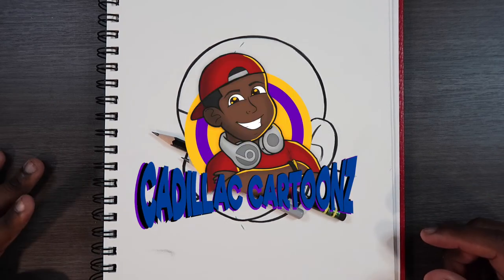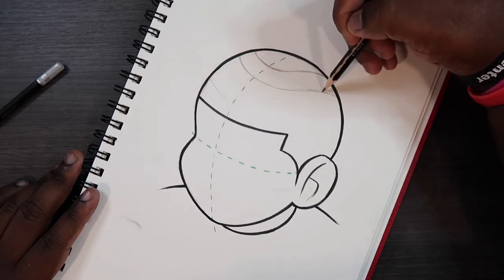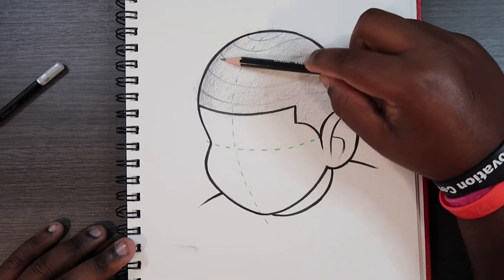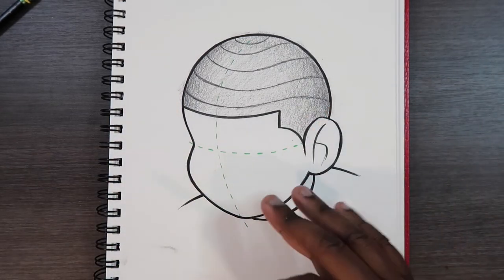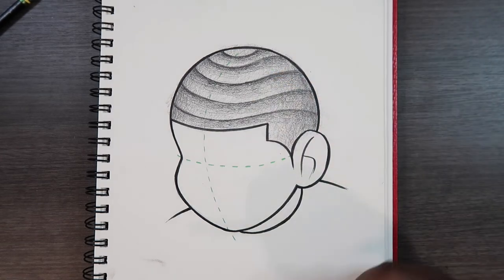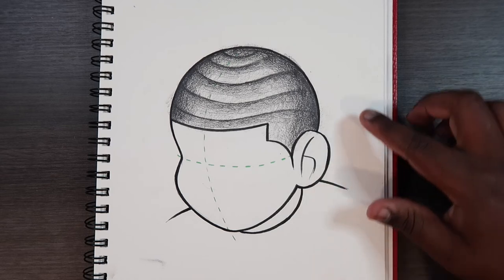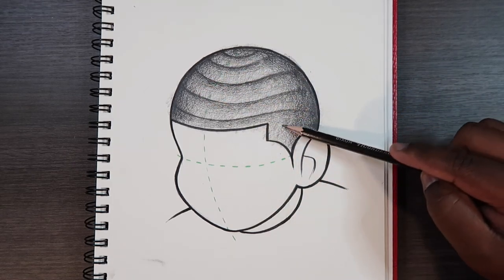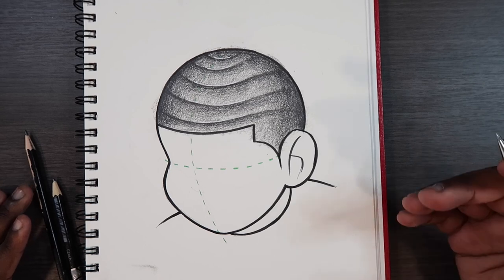How to Draw Waves in Hair | Cadillac Cartoonz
▷ Sketching Pencils - HB and 8B
▷ Pentel White Gel Pen
▷ Prismacolor Col-Erase Pencil - Green

And remember,

- 𝐂𝐚𝐝𝐢𝐥𝐥𝐚𝐜 𝐂𝐚𝐫𝐭𝐨𝐨𝐧𝐳 🎨